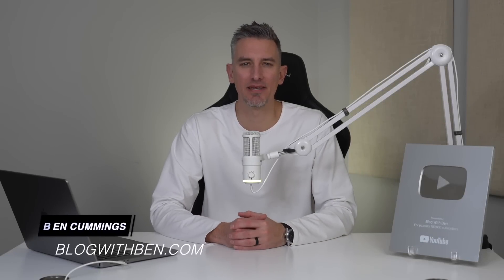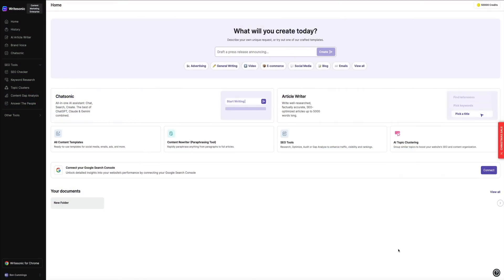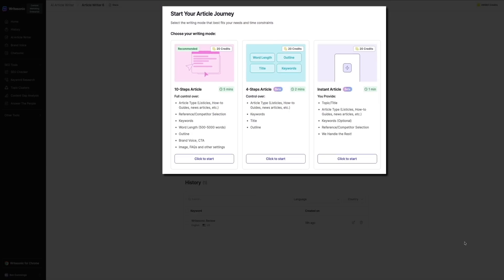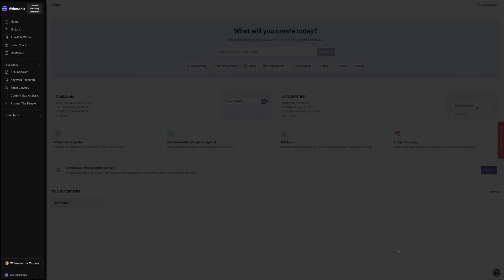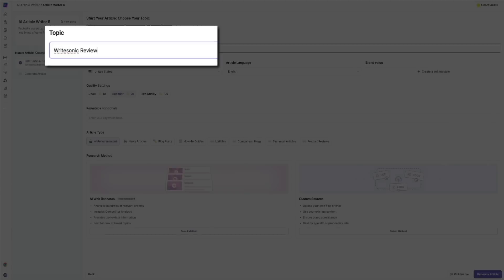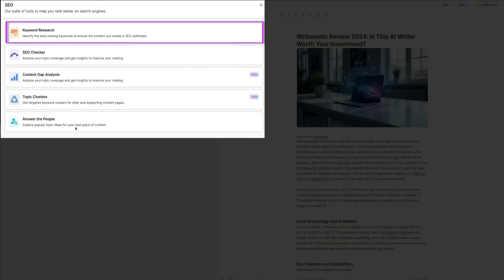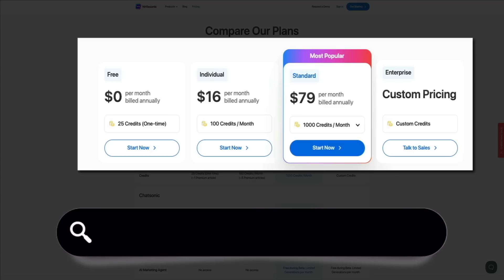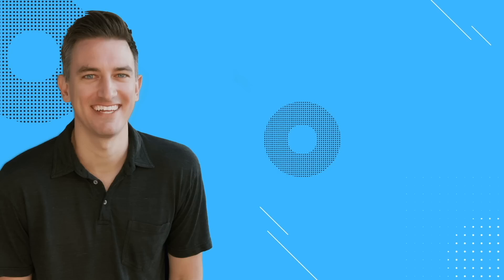This AI Tool Writes SEO Optimized Article in Minutes | Writesonic Review (2025)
Discover the future of content creation with Writesonic’s Article Writer 6! 🌟 In this comprehensive review, we dive deep into the game-changing AI technology that’s transforming how we write in 2025. Say goodbye to writer’s block and hello to lightning-fast, SEO-optimized articles that sound 100% human-written.

Key Features of Writesonic's Article Writer 6:

• Advanced AI technology for human-like writing
• One-click article generation for maximum efficiency
• Built-in SEO optimization for higher rankings
• Versatile content types: blog posts, product descriptions, and more
• Plagiarism-free content with citation support

💡 Did you know? Writesonic users report a 300% increase in content production speed!

GET STARTED WITH WRITESONIC

TOPICS + TIMESTAMPS

0:00 Intro
1:04 What is Writesonic?
2:22 Writesonic Features
7:56 AI Article Writer
13:22 Pricing & Plans

QO82IBRSI8TDYUKI